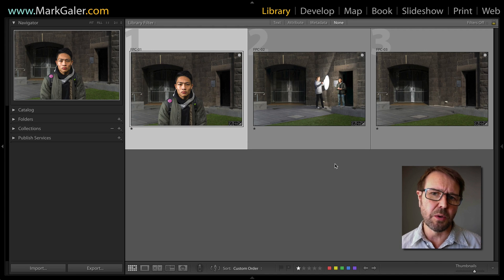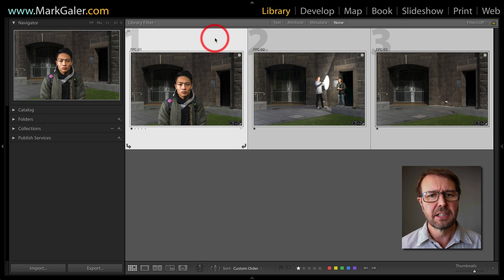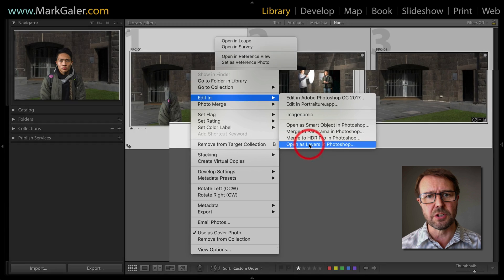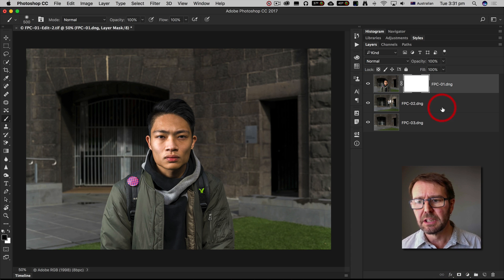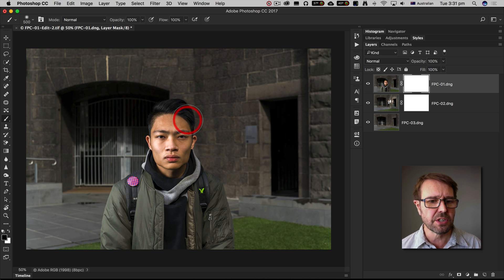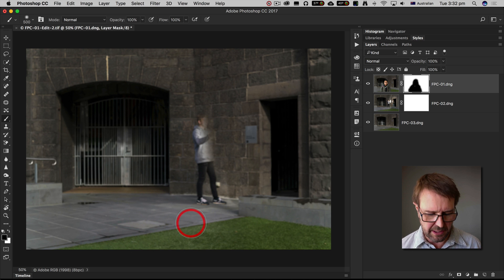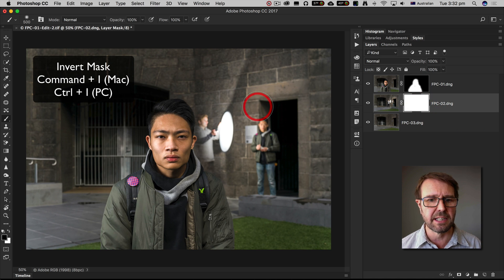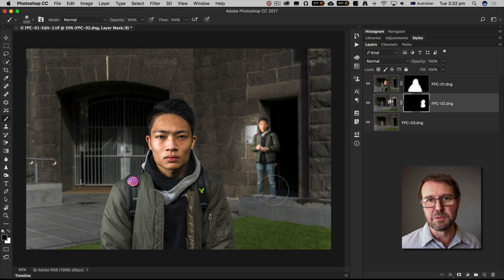How to Open Multiple files as Layers in Photoshop CC from Lightroom Classic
How to Open Multiple files in Lightroom Classic as Layers (in a single file) in Photoshop CC.
This is a standard image editing workflow using in compositing .

This series of tutorial movies has been created to help educate photographers how to organise (Catalog), select and process (Develop) their photographic images when using Adobe Lightroom Classic Photo Editing software (post-processing).

Mark Galer is an author of 30 educational photographic books for Focal Press